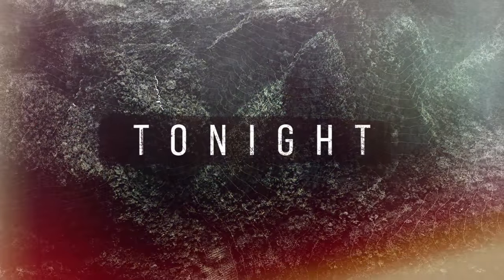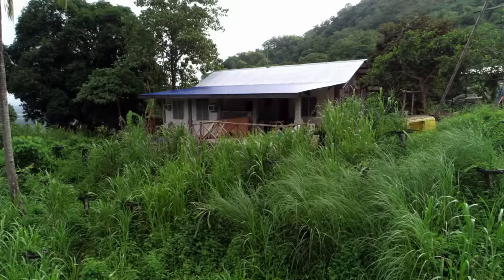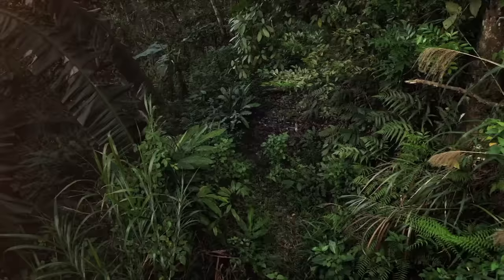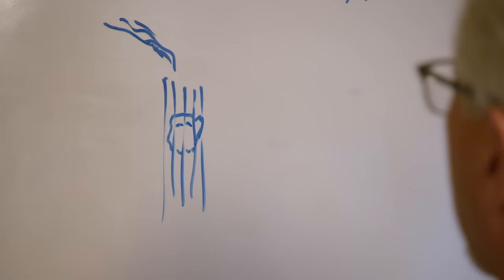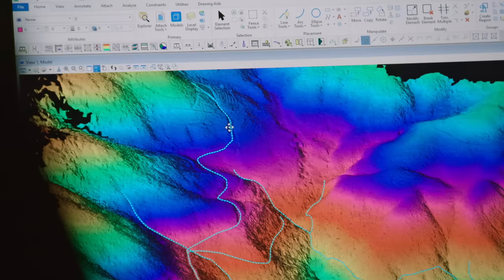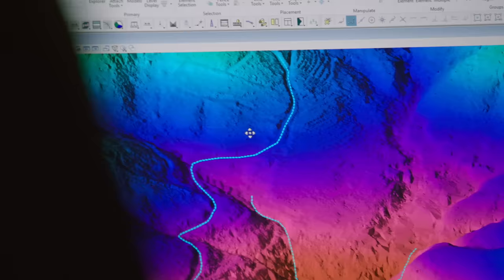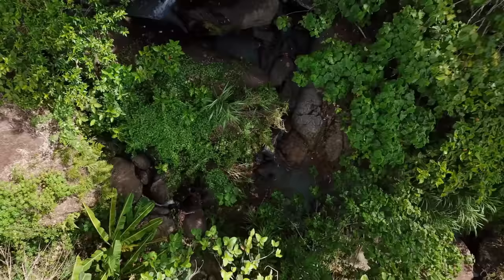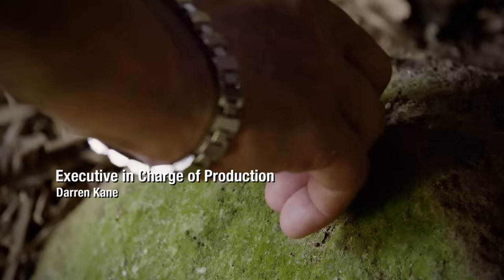Lost Gold of World War II: Uncovering a HIDDEN CAVE from WWII (S1, E2) | Full Episode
Digging continues at Breach-6, but when the team unearths a possible water trap, excavation is put on hold. See more in Season 1, Episode 2, "X Marks the Spot."

It is the last great mystery of WWII. In the closing months of the war, legend has it that the Japanese buried something of immense value deep in the Philippine jungle. One Philippine farmer witnessed the operation. He has entrusted his secrets to a group of dedicated investigators and engineers who are using the latest technology to search for the treasure and the truth.